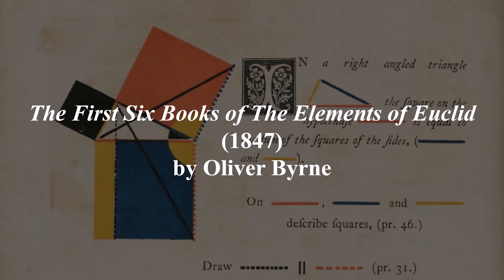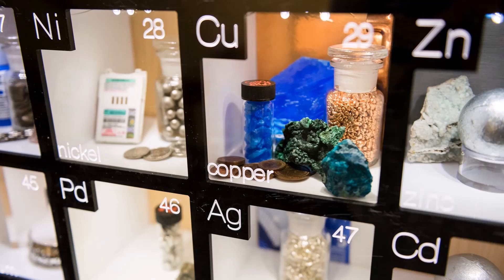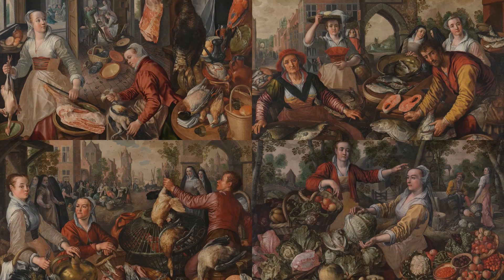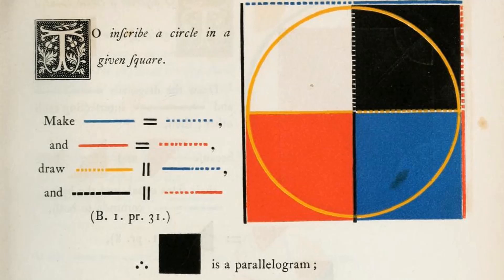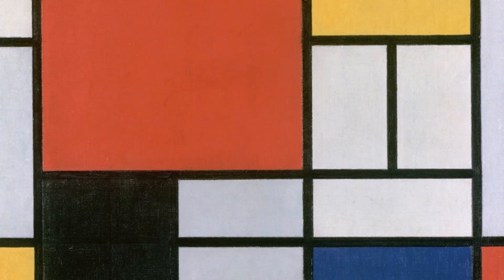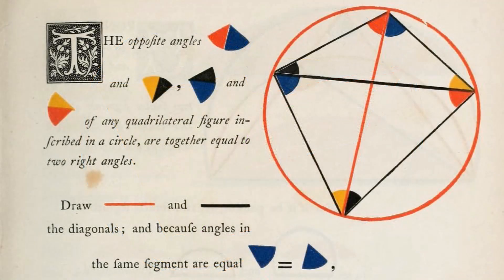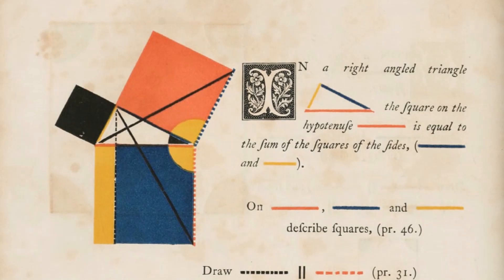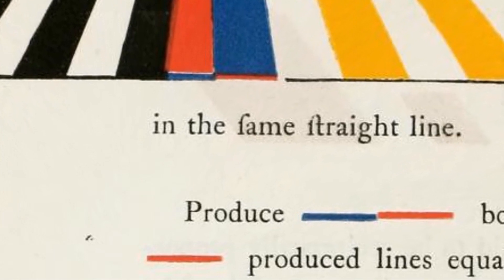Oliver Byrne's Elements of Euclid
Can one mathematics textbook be two works of art? Oliver Byrne's 1847 edition of Euclid's Elements shows that it can.

Thank you to the Public Domain Review who brought the book to my attention, to Taschen for publishing a facsimile edition of the book created by Werner Oechslin with two useful essays on it, the British Library for allowing me see their two copies in person, Mr Rowland for his advice on the mathematics in the book, and to Dr Foster and Mr Rattray for their help and guidance in wording the presentation.

Note that this video was first given as a presentation for the Kenneth Clark (art history) competition at Winchester College. Hence, the joke at 6:38.